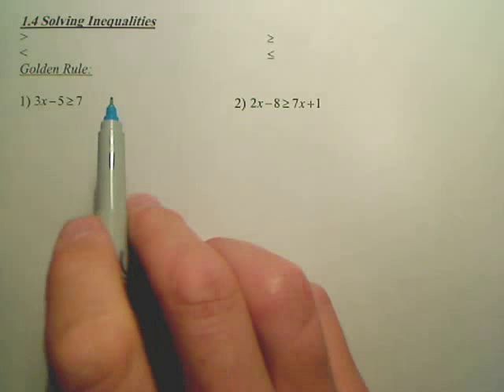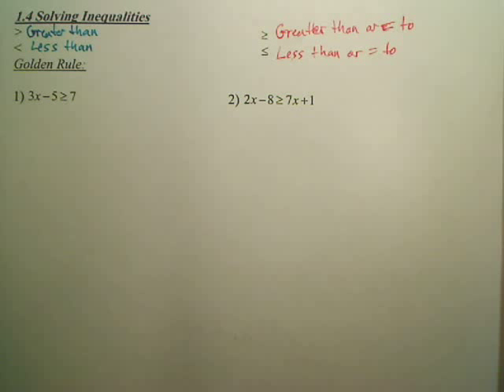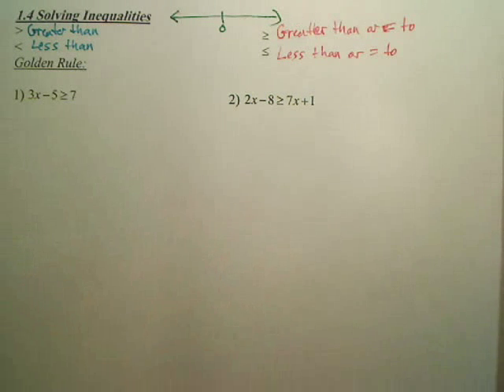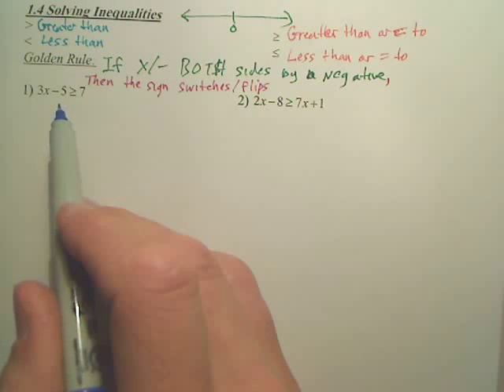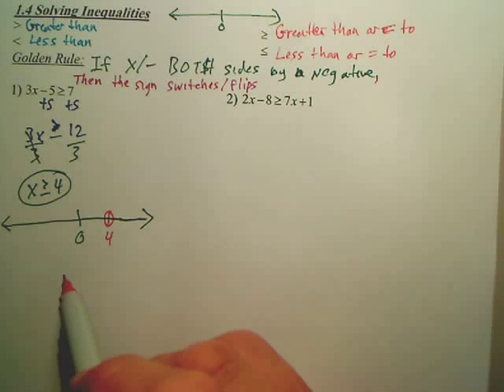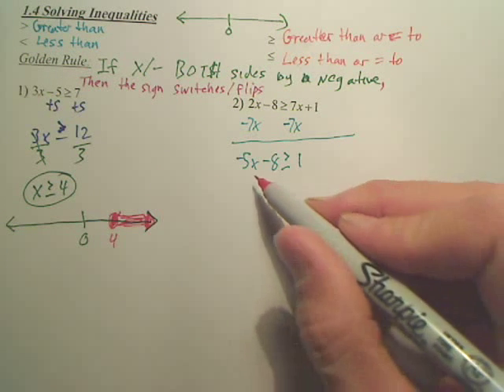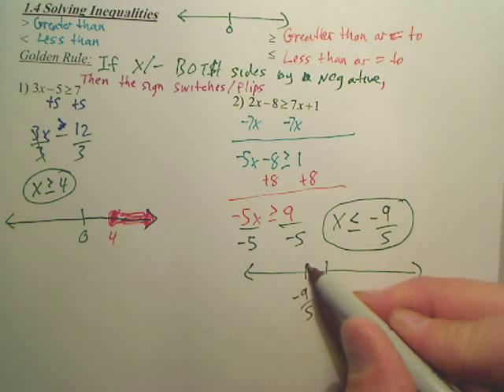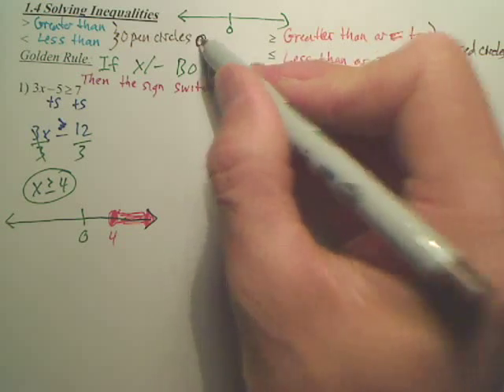1.4 Solving Inequalities - Algebra 2